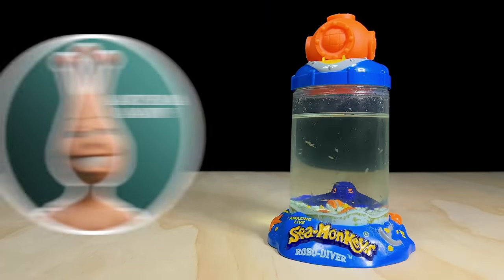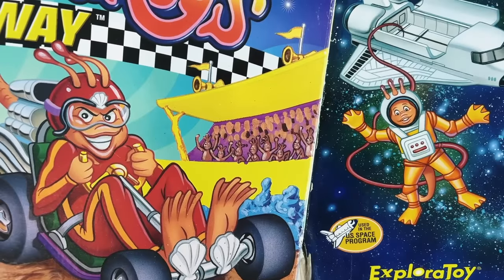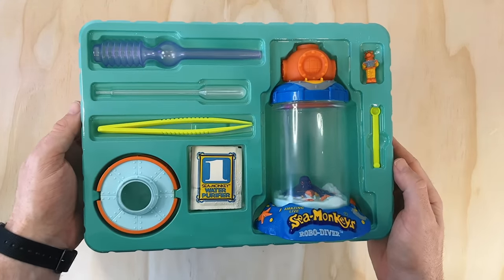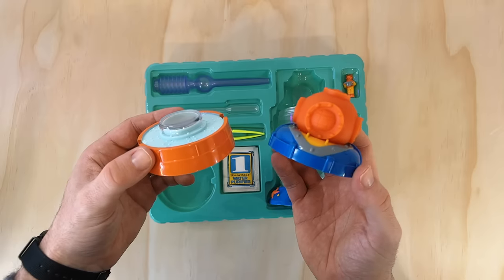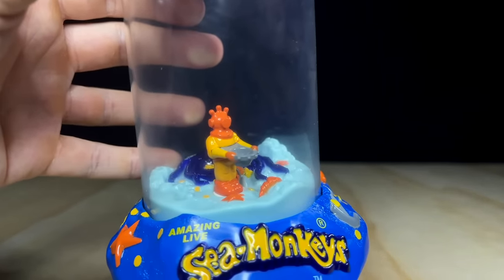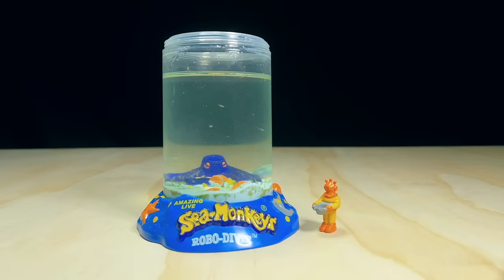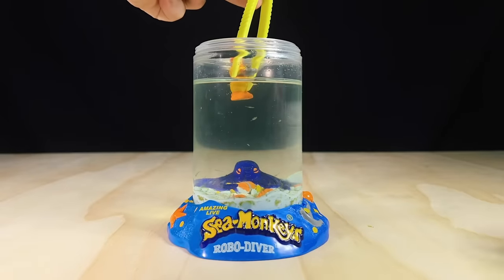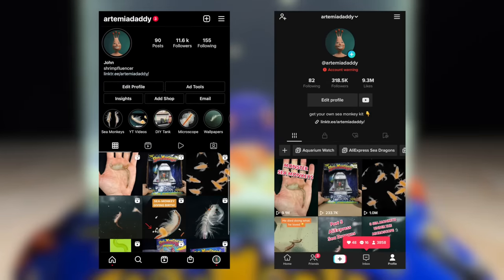Sea Monkeys Robo-Diver | RARE!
An unboxing and review of the Sea-Monkeys Robo-Diver kit!

The sea monkey robo diver was released in 2002. It's one of the rarest and most coveted kits from Transcience as it was only available for a very short time and wasn't particularly well stocked when it was released. In this video I do tutorial for how to use the sea monkeys robo-diver showing how to use it and some times for how to hatch and grow out brine shrimp. This is very similar in design to other sets such as the magic castle or mars kits because of its shape.

• Asparuhgus - Guustavv
• Imaginary Friends - Oomiee
• ELittle Candle - Dylan Sitts